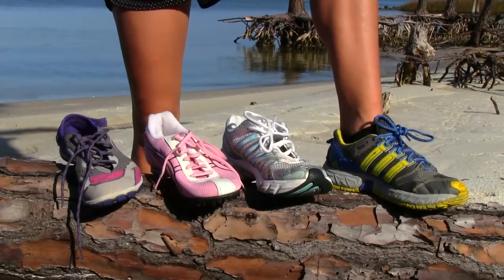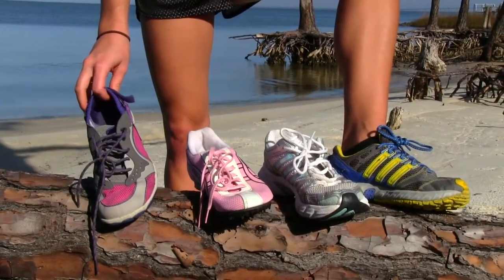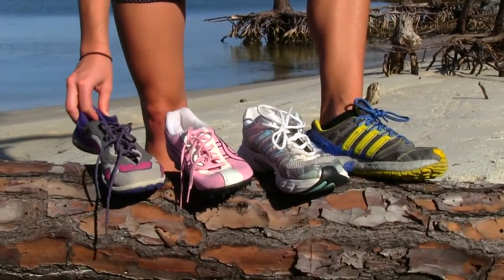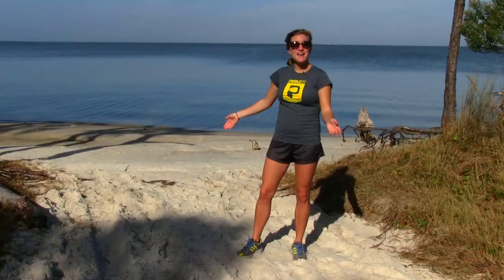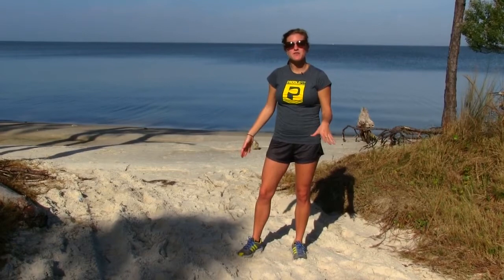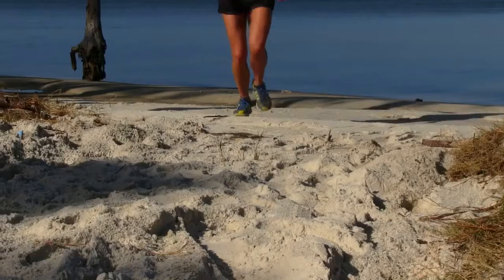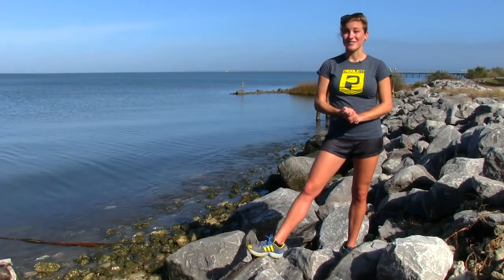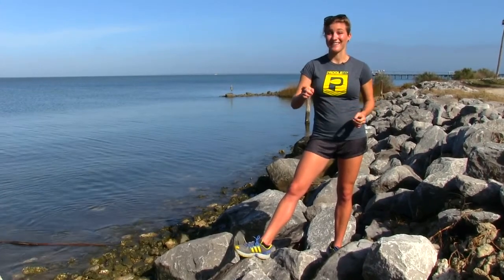Stand Up with Sam - Running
Sam talks about the various types of running shoes, places to run and more.